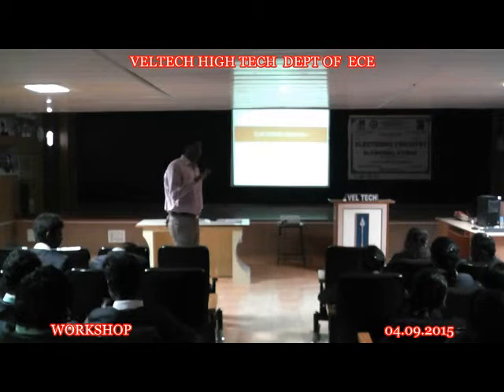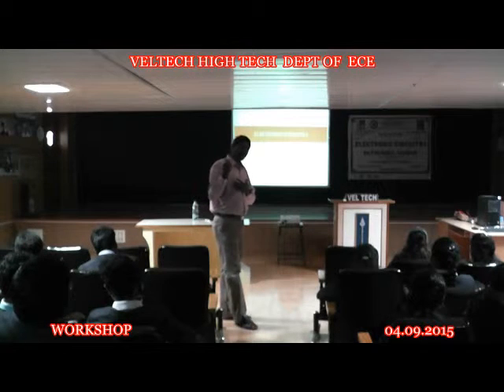GUEST LECTURE ( II YEARS ECE DEPT 04. 09. 2015 )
VELTECH HIGHTECH ENGINEERING COLLEGE